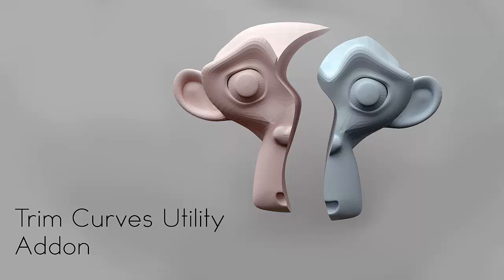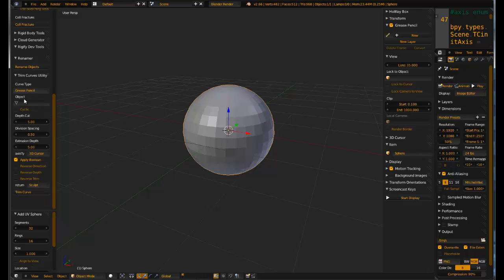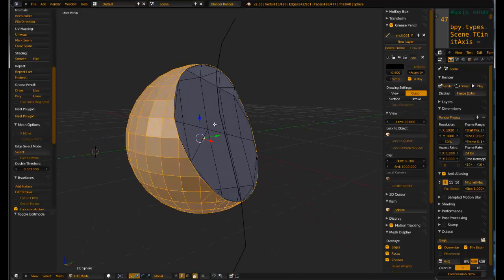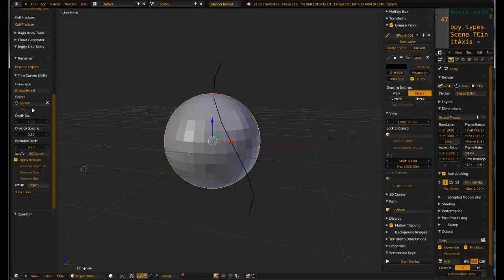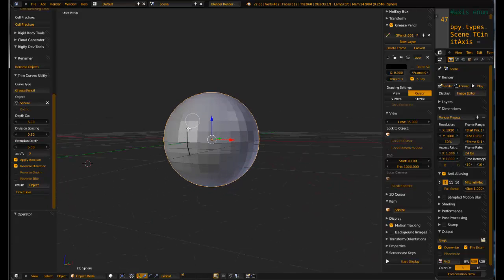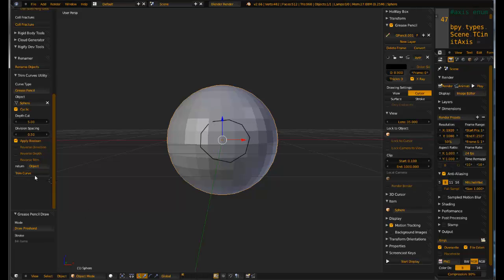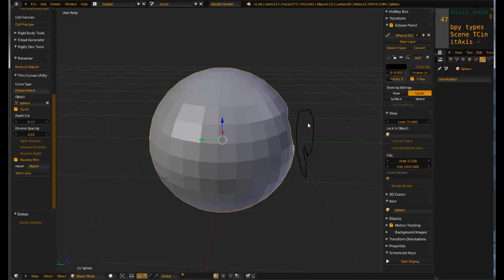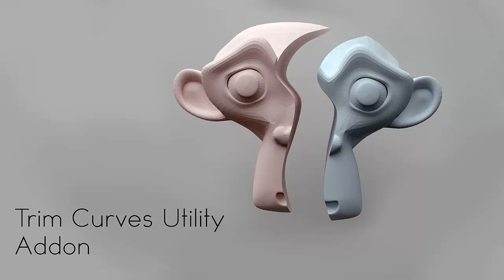Sculpt Trim Curves Public Beta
Hey guys!
Today I am going to announce a new script I have been working on, this python script is the sculpt trim curves utility and works like the clip curves brush in z-brush.
Now this is a public beta, so there is some bugs, in fact I have little time to work on it so for any devs out there I have made sure this is well commented and even included a short header doc pointing to the main bug ;)

Now available for download from CG Cookie Script Bakery:
 -Alex